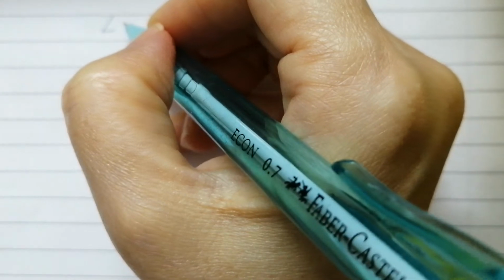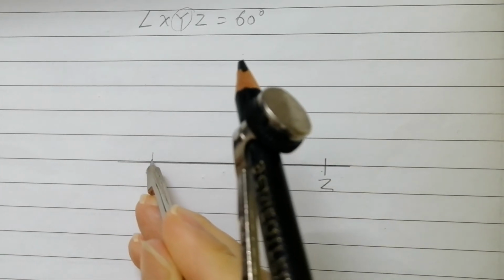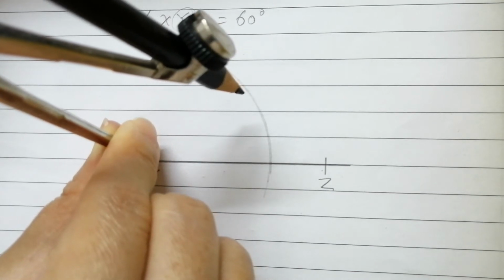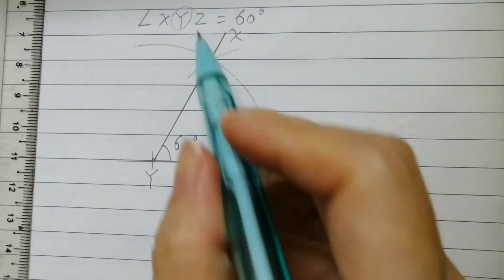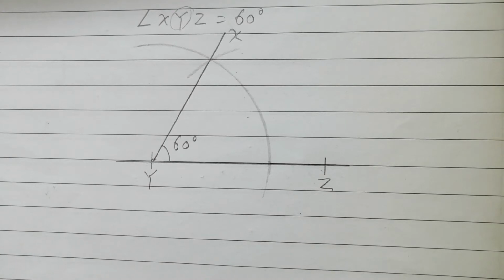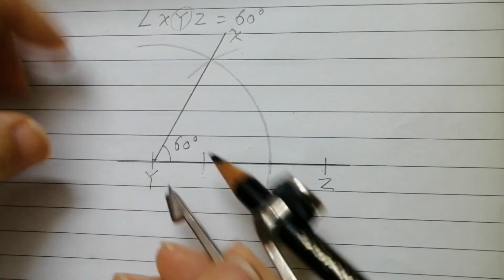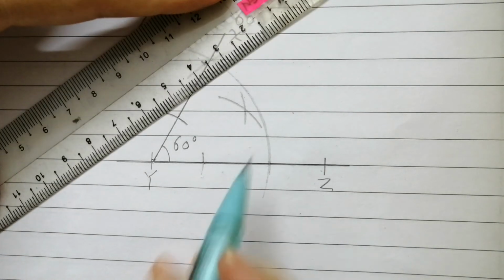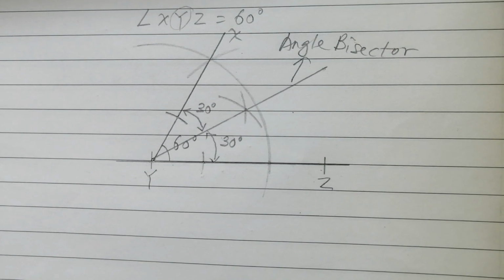Constructing Angles and Angle Bisectors